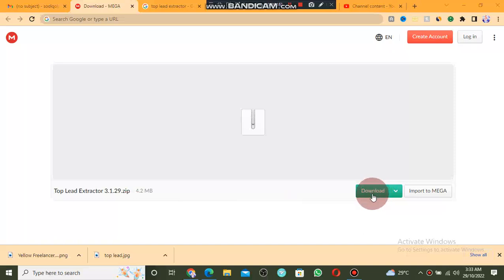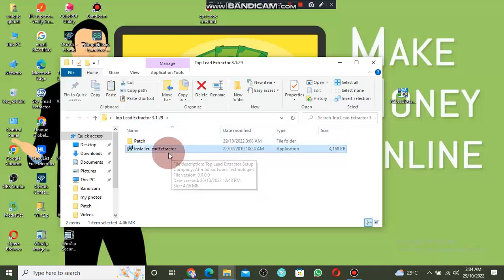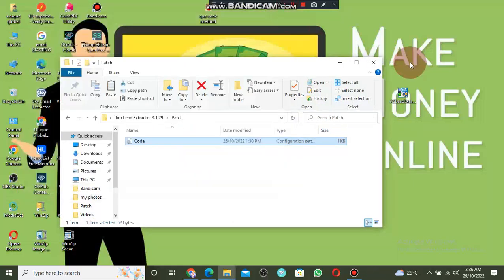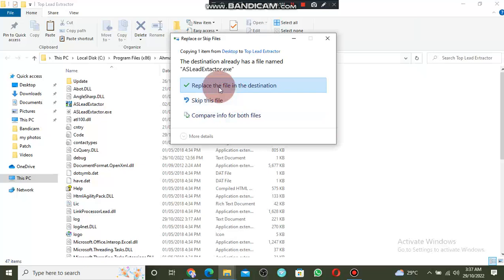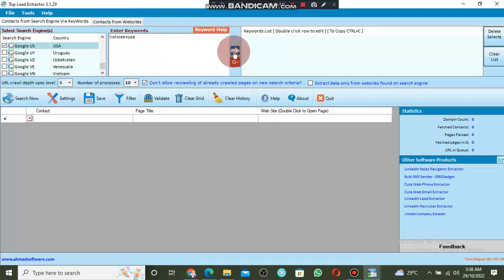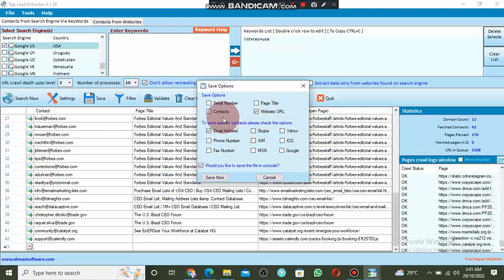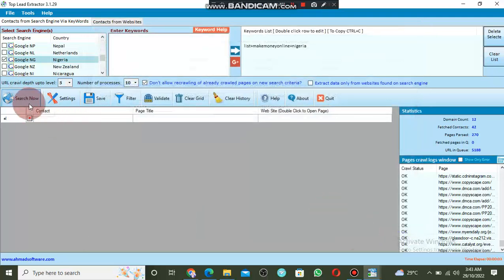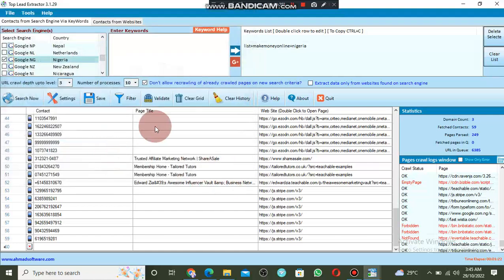how to install top lead extractor software {unlimited email extractor software, life time access}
in this video, I show you how to install top lead extractor software and how to use it, the software is for extracting email from any targeted country and to extract phone number also in few minute, this software is very powerful for people who want to promote there product online , affiliate marketers, e-commerce, digital marketers, etc.